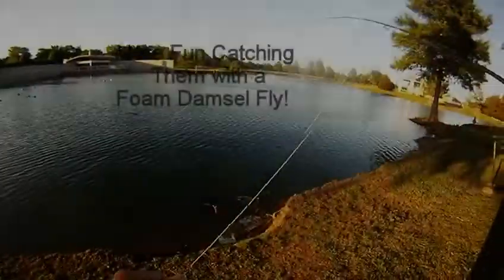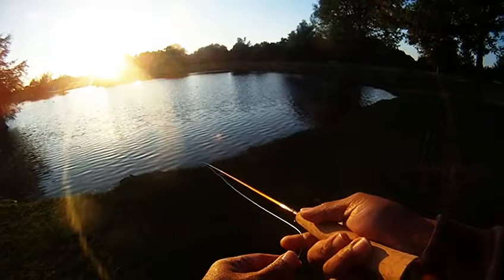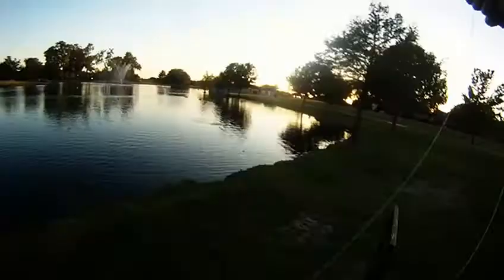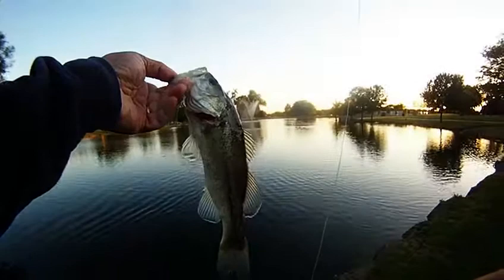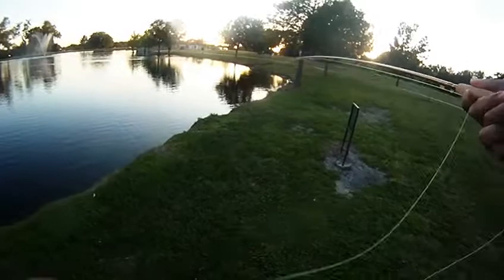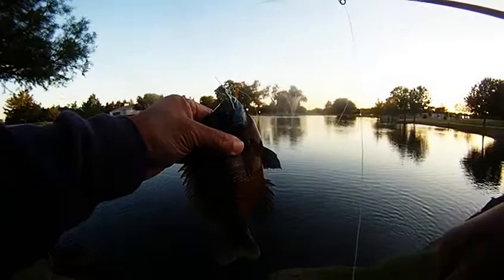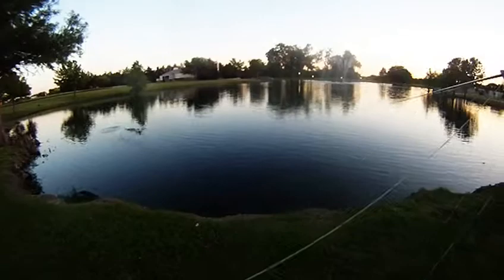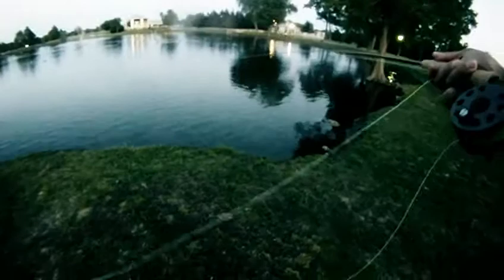More Fun Catching Them With a Foam Damsel Fly!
Cooler temps today; luckily, the Bass and Bluegill were still going for the Foam Damsel Fly.  Enjoyed some top water action this evening! ###
Gear Used
Fly Rods:

9' 6wt TFO Pro II

9' 6wt TFO Pro II
6/7wt Echo Ion Fly Reel
OPST Commando Head 225 grain
100'-15lbs M-Maximum Catch Coated Running Line

Slab and Jig Rigs Material:
30lbs Trilene Mono
20lbs Trilene Mono

1/80 oz Jig Fly Hook

LLLL